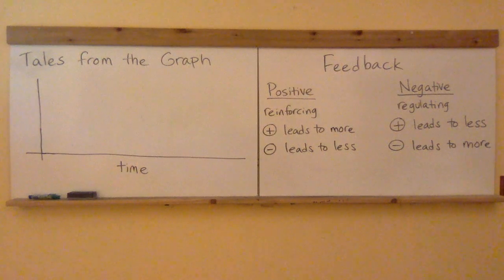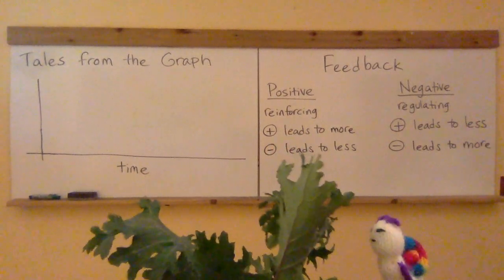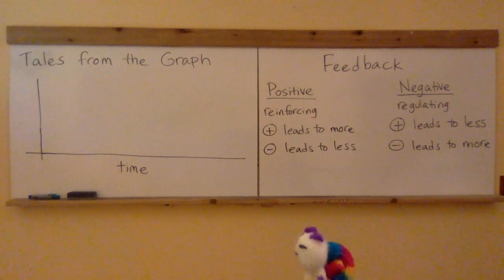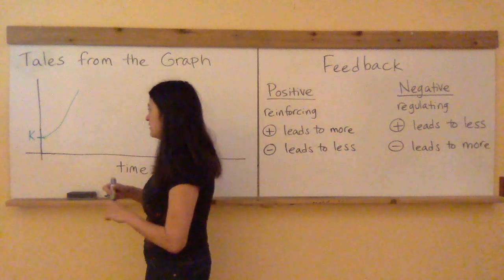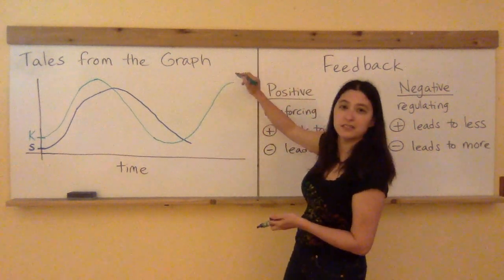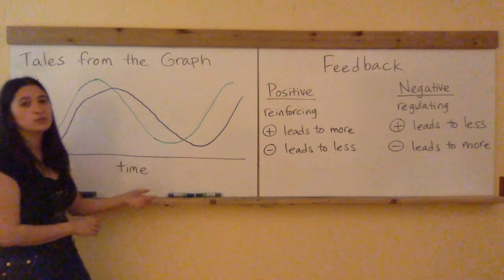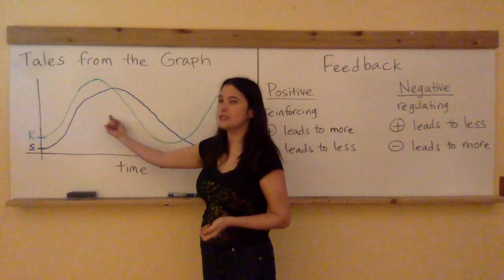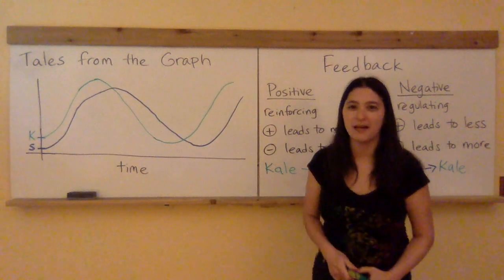Section 1.1: Feedback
A tale of kales and snails, explaining feedback in a predator-prey system.